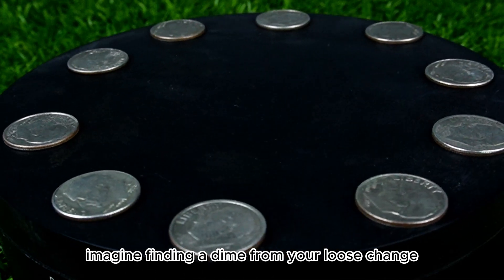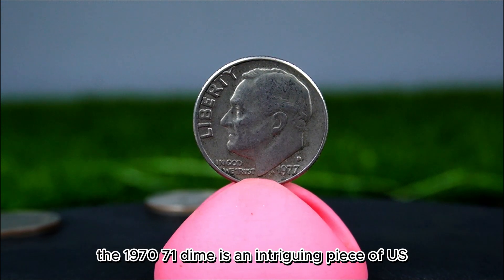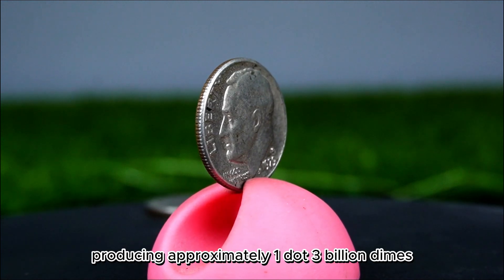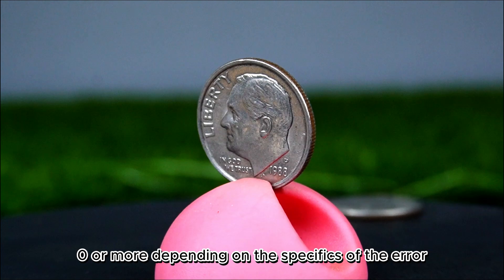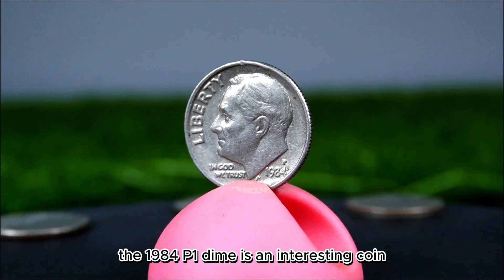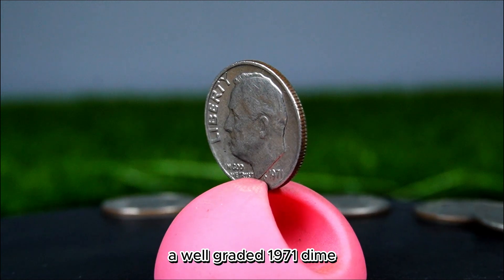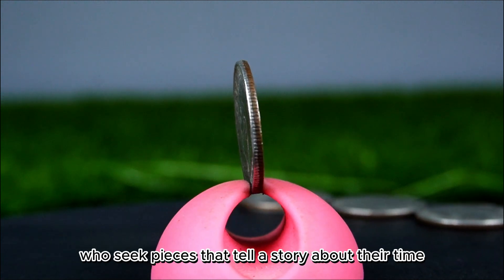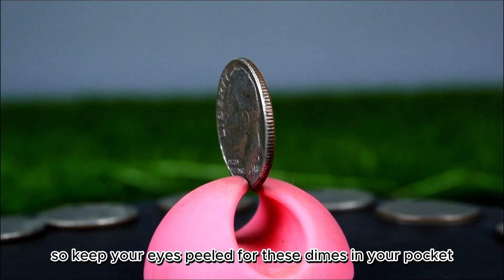10 Most Valuable U.S. Dimes: 1971, 1973, 1985 P, 1986 P, and 1988 P in Focus!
Join us as we dive into the fascinating world of U.S. dimes! In this video, we explore the **1971**, **1973**, **1985 P**, **1986 P**, and **1988 P dimes**, uncovering their historical significance, unique features, and potential value for collectors.

- The designs and minting history of these iconic dimes.
- How to assess the value based on grading and condition.
- Key mint errors that can enhance a coin's worth.
- The historical context of these dimes during their minting years.

**Why Collect?**
Collecting coins is not just an investment; it’s about connecting with history. These dimes offer a glimpse into American economic trends and craftsmanship. Discover how these coins may hold sentimental value and how they can be a great addition to your collection!